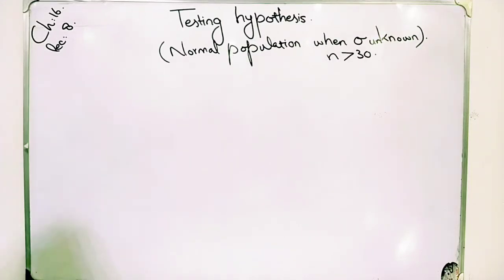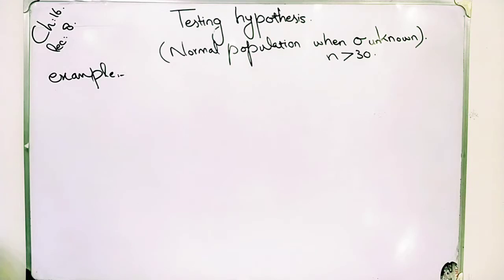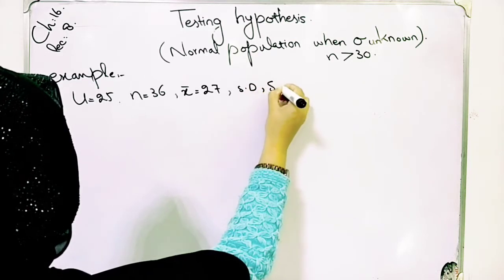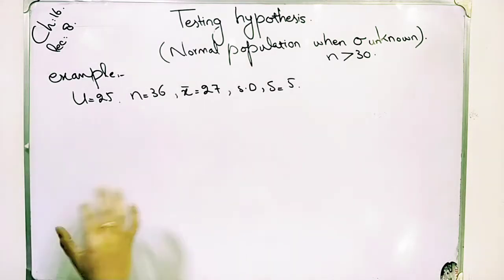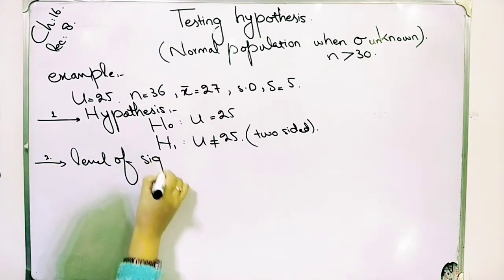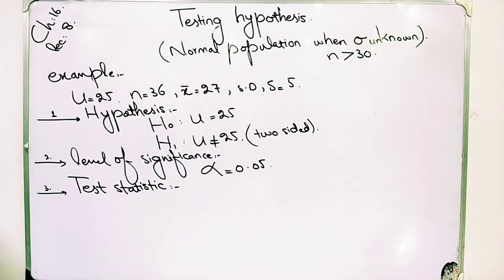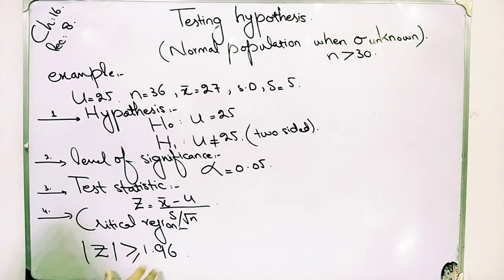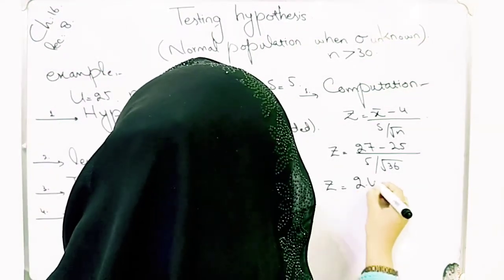Testing hypothesis about mean of normal population when sigma is unknown ch 16 lec 8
Testing hypothesis about mean of normal population when sigma is unknown
Testing hypothesis about mean of normal population when sigma is known
Acceptance and rejection region, type one and type two error
Simple and composite hypothesis
survey sampling and sampling distribution, advantages of sampling, sample design and sample survey Sampling distribution of difference between mean briefly describe in lecture